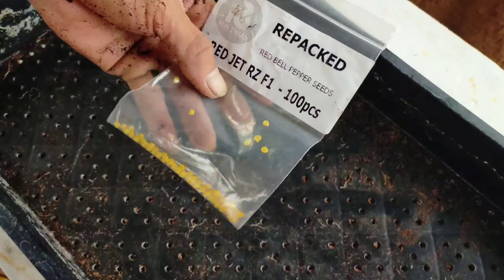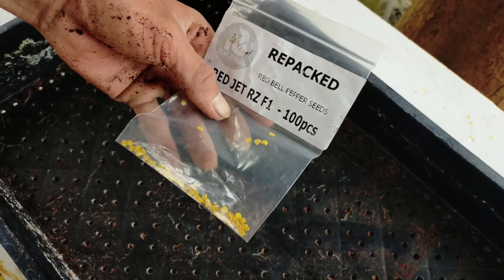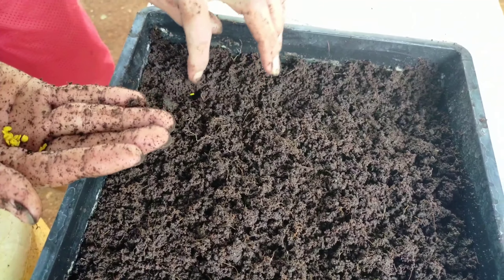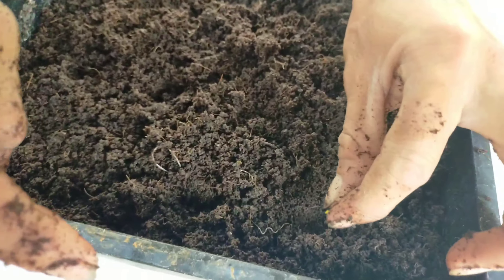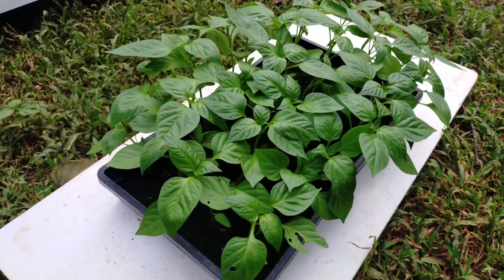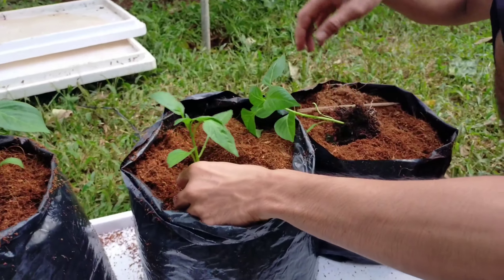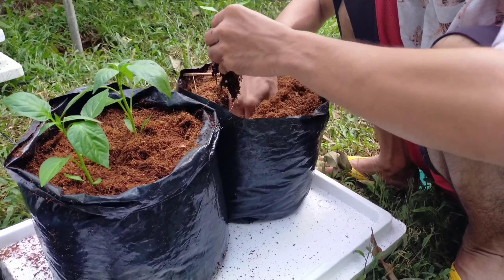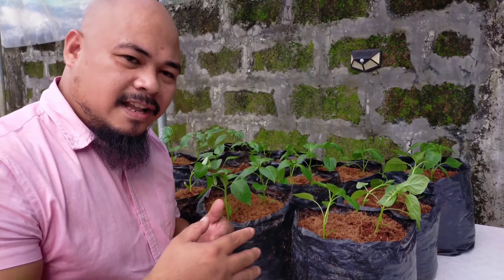HOW TO PLANT RED JET BELL PEPPERS | Sowing and Transplanting Ep1